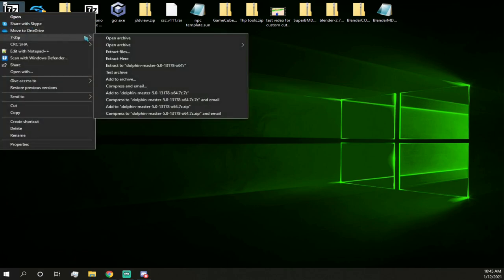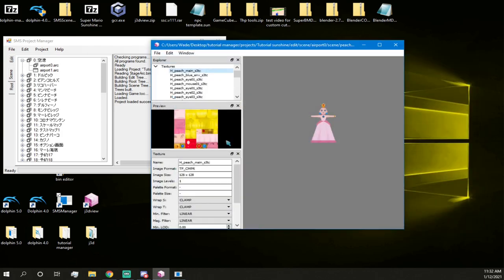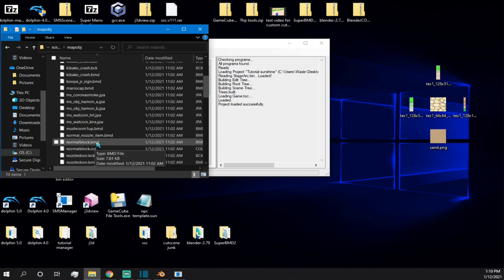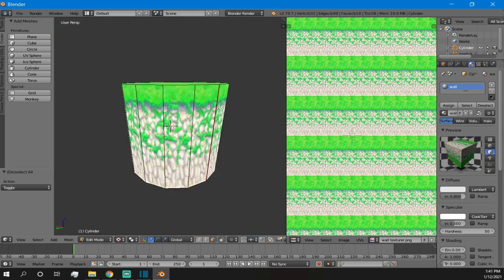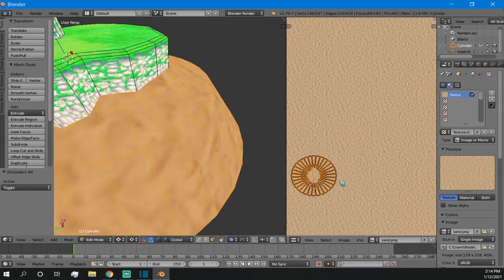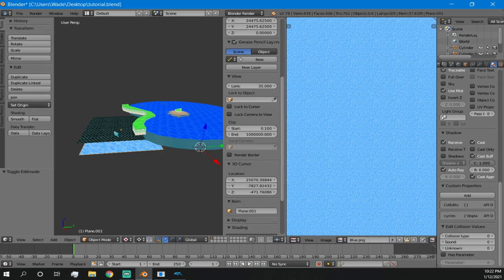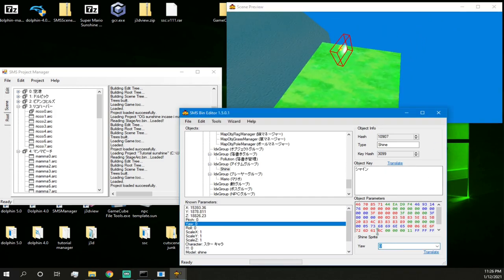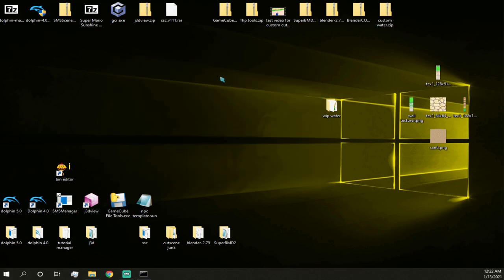Super Mario Sunshine: Custom stage tutorial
I think I'm not the best guy when it comes to explaining stuff but I'm one of the few guys who knows enough what he's doing to explain it so hope this helps. Make sure to ask any questions you may have in the comments section and also in our SMS modding discord
If you're just joining the modding discord then make sure to ask for member status in general and a staff member will allow you access to the Help channel as soon as possible.

BlenderBMD (not mandatory but if you dont i will kill you and your family jk m8.)

TIMESTAMPS
0:00 The start of the video
0:44 Dolphin Emulator (basic setup)
3:07 Bin editor+Project Manager (Install)
7:26 GCR (extract ISO)
10:06 Project Manager (Project setup)
23:39 GCR (Recompile ISO)
25:31 J3D viewer+GameCube file tools (bti texture replacement)
38:03 Sun Script Compiler+ Basic NPC script (Basic NPC dialogue)
45:06 Thp tools (Custom cutscenes)
50:52 Dolphin Emulator (Getting textures)
55:28 Blender+Blendercol+Superbmd (install)
1:02:48 SuperBMD (Ripping models)
1:04:54 Blender (Importing models)
1:09:44 Blender (how to model in blender for beginners)
2:15:41 Blender (Collision and sound values)
2:24:09 Bin editor (Importing custom objects)
2:32:48 Blender (Custom stage creation)
2:39:26 Bin editor (Importing custom stage)
2:43:41 Blender (Fixing buggy water collision)
2:46:11 Rii studios (Fixing texture transparency issues)
2:48:27 SuperBMD (Custom water)
3:02:16 Bin editor (Bin editor basics)
3:26:41 Me being an idiot and going into full-screen rip video
3:26:57 Bin editor (tabels.bin basics)
3:31:27 Bin editor (Intro camera creation)